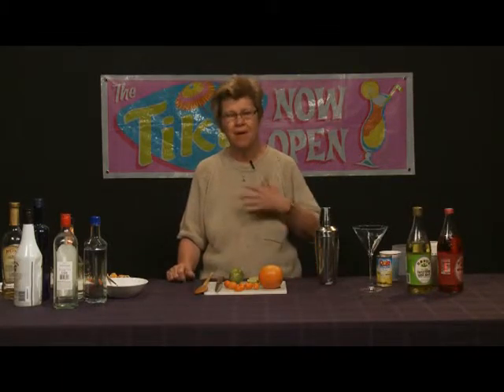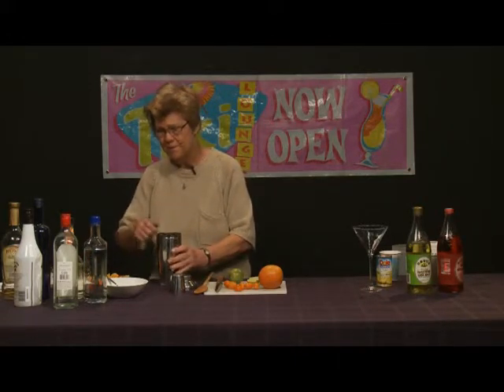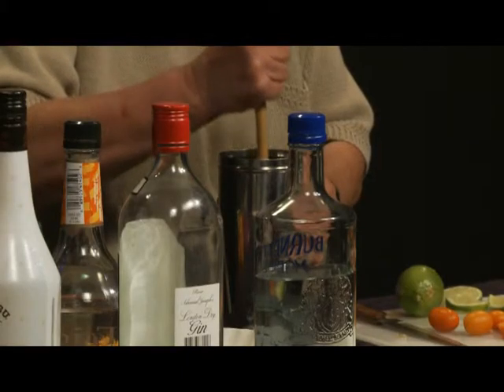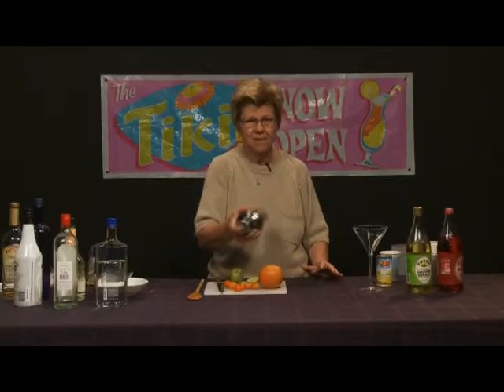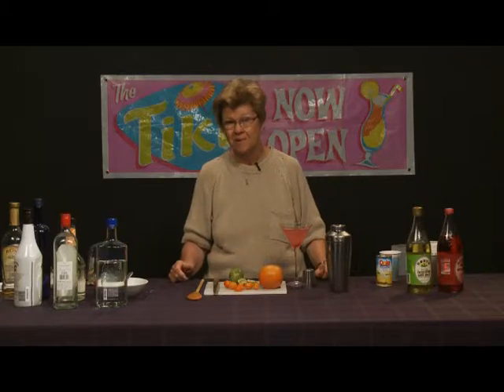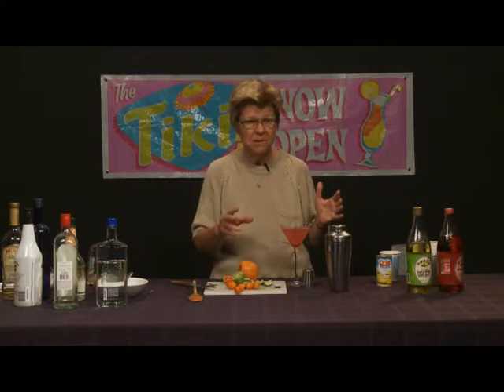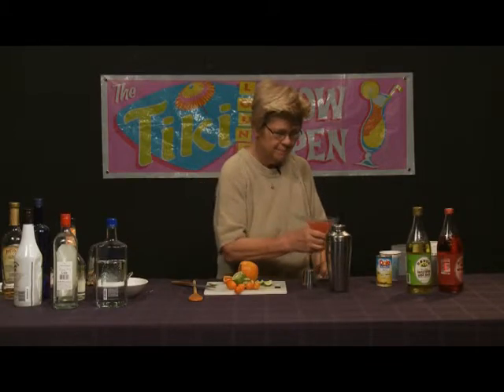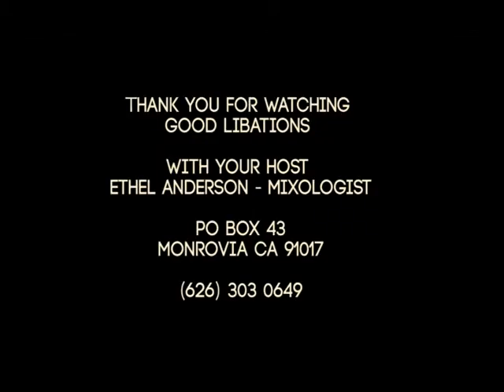Good Libations - Raspberry Vodka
Mixologist, Ethel Andrews, demonstrates how to make a Raspberry Vodka drink, using a gentle muddling technique.